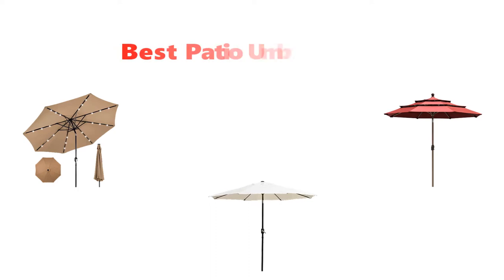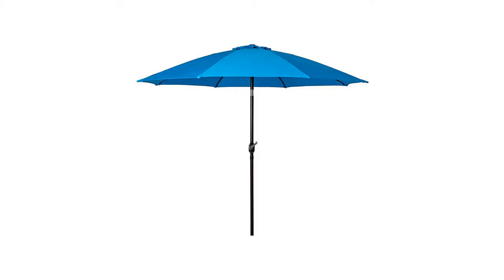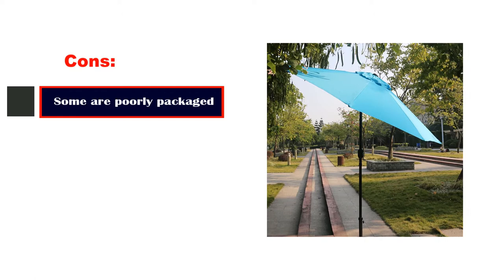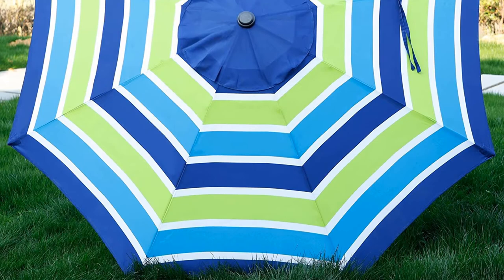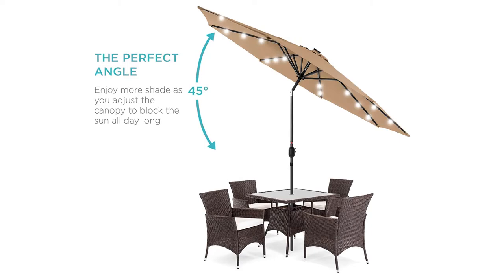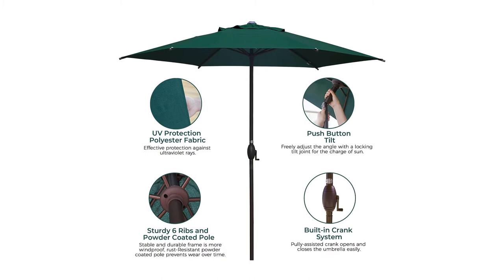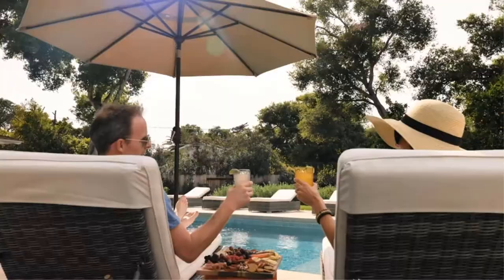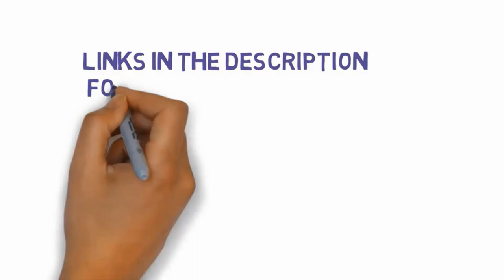✅ Top 5: Best Patio Umbrella For Wind 2024 [Tested & Reviewed]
Top 5 : Best Patio Umbrella For Wind 2024
🛒Product Link🛒:
📌 GRAND PATIO 9 FT Patio Umbrella with Auto Crank and Push Button Tilt
📌GRAND PATIO 12 FT Deluxe Cantilever Aluminum Offset Umbrella with Base